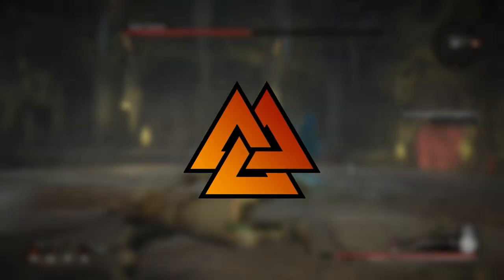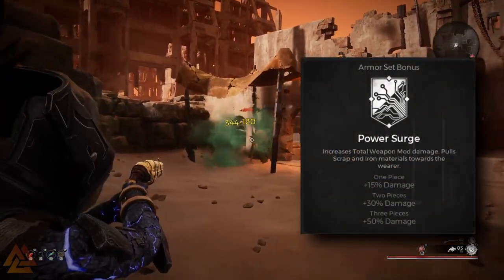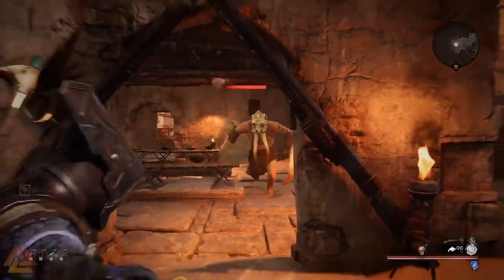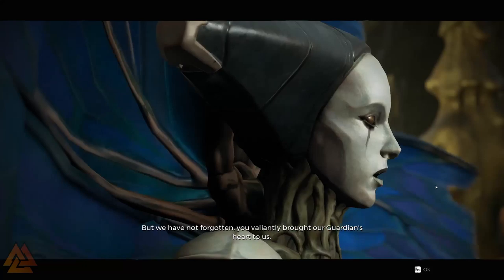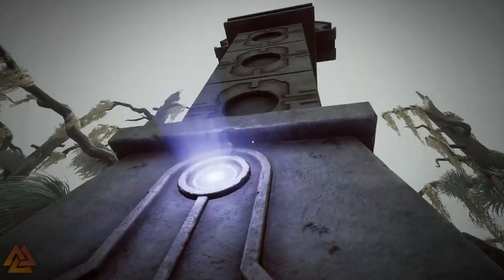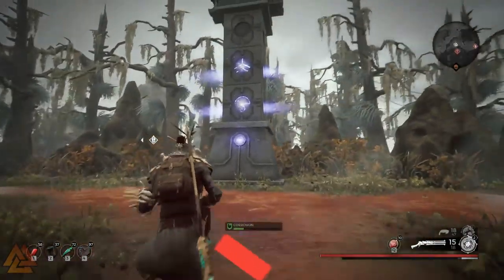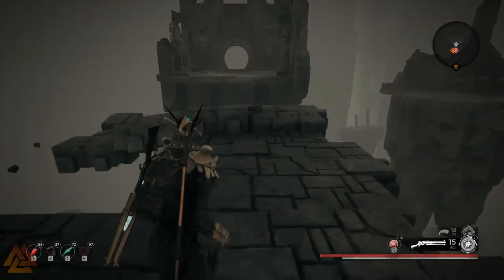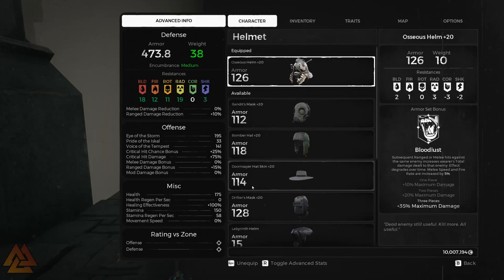My New Favorite Set! How to unlock the LABYRINTH ARMOR in Remnant: From the Ashes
Remnant: From the Ashes launched it's first DLC, Swamps of Corsus, and it added a new treasure trove of things to chase down! Including the new Labyrinth set which looks amazing and has a phenomenal perk to make it build-worthy.

✠ Join Discord and chat games! Invite